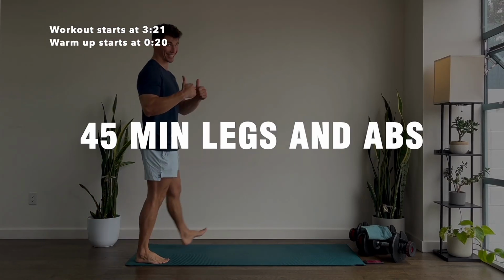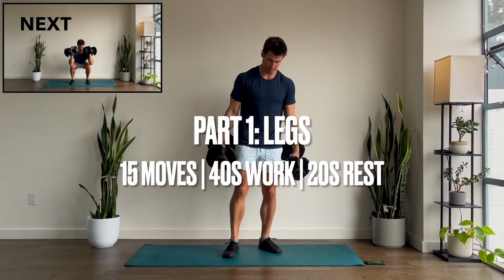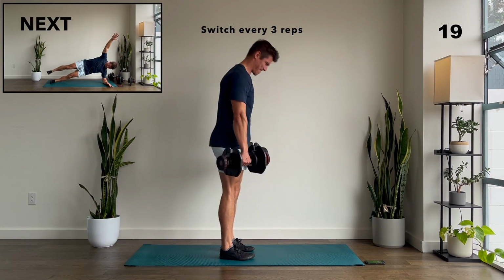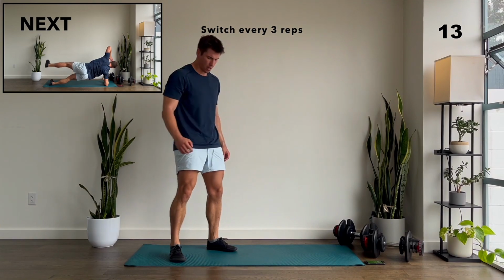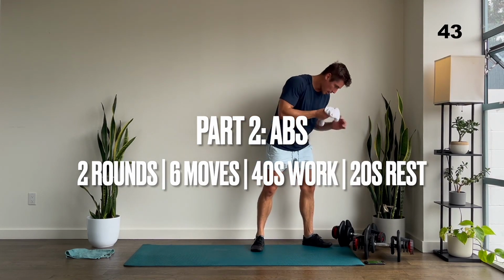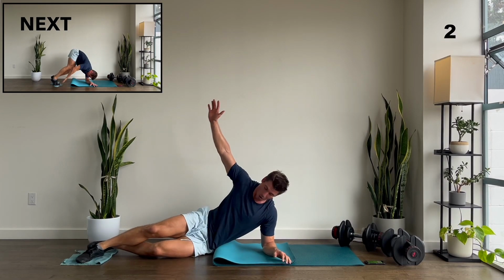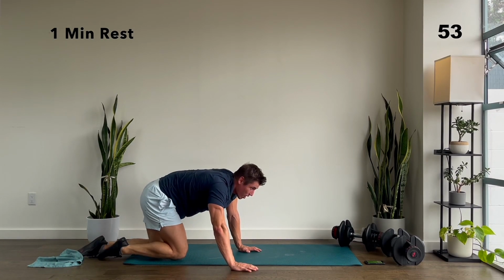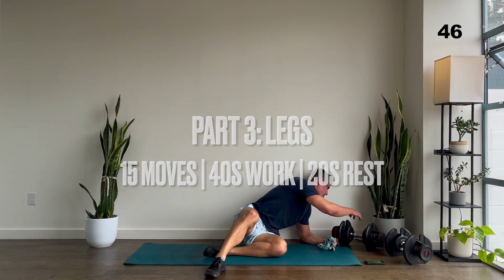45 Min Legs And Abs Workout | Build Muscle And Burn Fat At Home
This 45 min legs and abs workout is going to make you feel amazing! Get ready to build some serious muscle and burn fat at home. Grab your dumbbells, fill up your water bottle, and let’s crush this strength workout together 😁🔥

Workout Format
Each exercise is done for 40 seconds with a 20 seconds rest.
There is a minute break in between sections.

Equipment
Use dumbbells that feel heavy, but can still allow you to perform each reps with proper form.

You will also need some sort of slider device, I use a dish clothe, but you can use anything. I also have modifications for those who cannot do the sliding exercise 😇

Breathing cues
For the lower body workout, you want to breath before you start the exercise, hold your breath as you go down into the move and exhale as you come back up.
With your abs workout, you want to control your breathing throughout the reps. For some moves it’s better you maintain a steady inhale and exhale, on some other moves like crunches, it’s better to exhale as you crunch.

How to get stronger
In order to build muscle and burn fat, you want to apply progressive overload to this workout. In order to get fitter you need to gradually make your workouts harder. Each time your do this one, try to do more reps, or use heavier weights. Make sure you always keep proper form and technique as you make your workouts tougher.

Workout plan
0:00 Intro

0:20 Warm up
Hip circles
Down dog to hip stretch
Squat stretch

3:21 Part one, legs
Paused squats
Single leg deadlifts
Copenhagen planks
Reverse lunges
Jump lunges
Dumbbell deadlifts
Side plank
Pusling lunges
Jump squats
Hamstring curls
Side lunges

19:02 Part two, abs workout
2 rounds
Pikes
Sea saw plank
V-sits
Side plank pike
Military crawls

32:22 Part 3, legs
Same as part 1.

I feel so lucky to have such an amazing YouTube community ❤️

This is my own personal workout and may not be suited for you. It is strongly recommended that you consult with your physician before beginning any exercise program. By engaging in this exercise or exercise program, you agree that you do so at your own risk. You agree that use of this information is at your own risk and hold Clem Fitness harmless from any and all losses, liabilities, injuries or damages resulting from any and all claims.